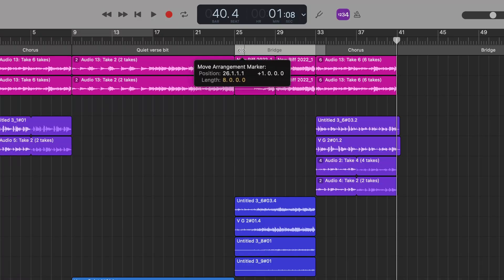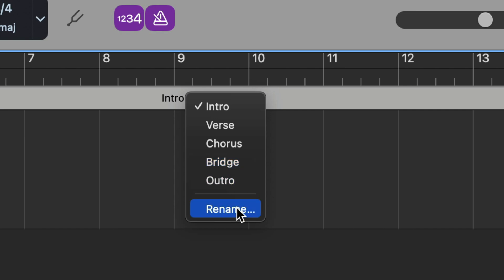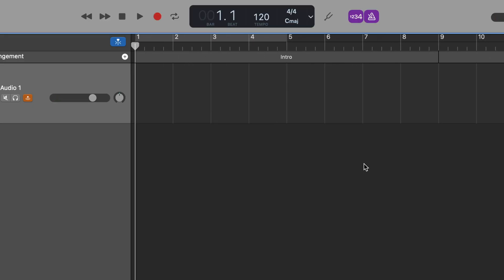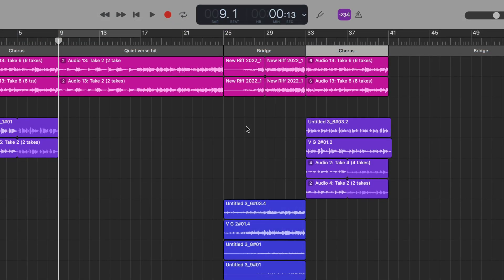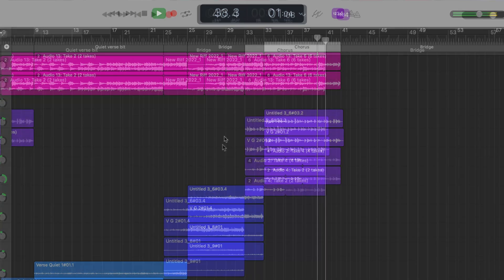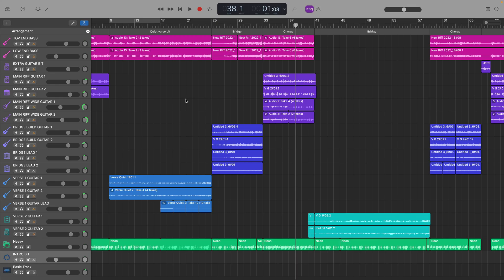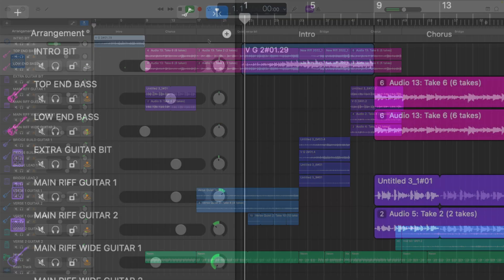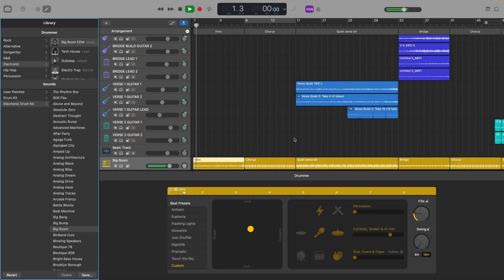Supercharge your GarageBand Workflow with the Arrangement Track!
Supercharge your GarageBand Workflow!

In this video I take a closer look at arrangement markers and the arrangement track in GarageBand for Mac and how you can use them to improve your recording and mixing workflow!